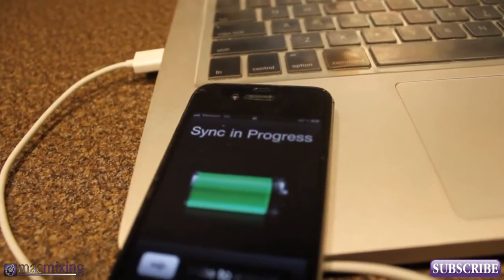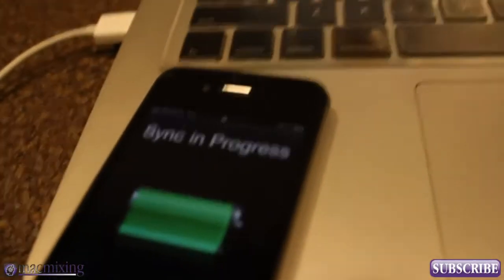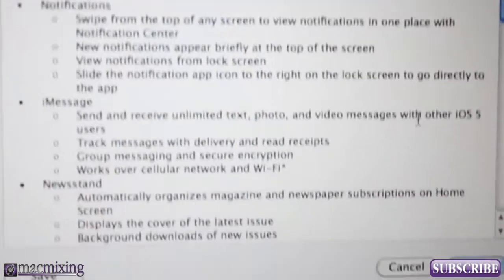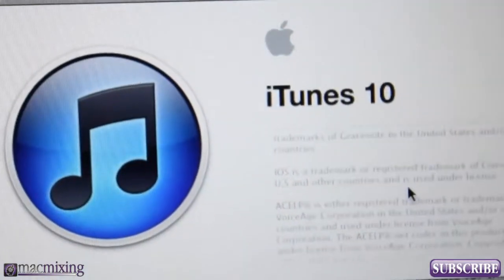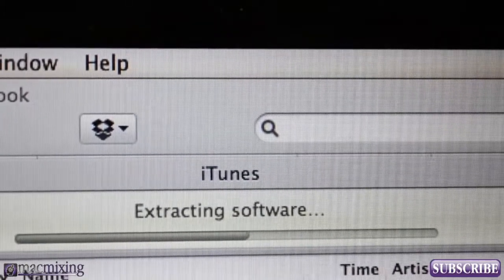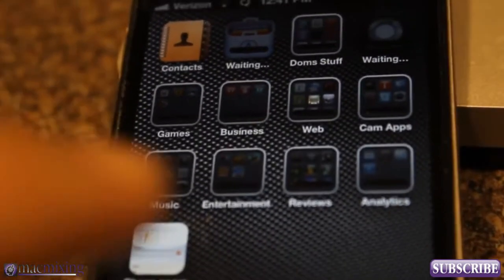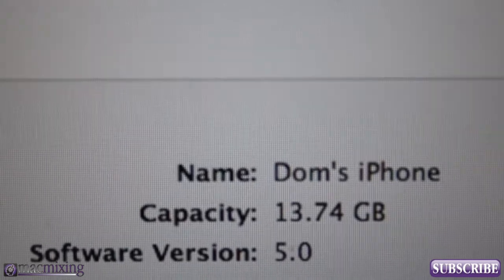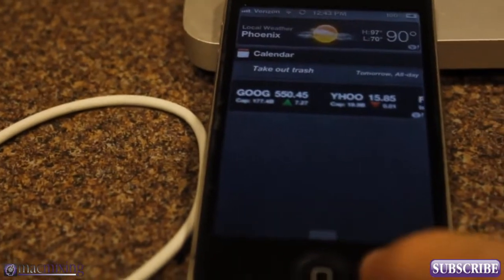How to update to iOS 5 on your iPhone 4 - iOS 5 Updating from iOS 4 Tutorial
UPDATE: SORRY I HAD TO REUPLOAD THIS VIDEO DUE TO A MISTAKE IN THE PREVIOUS VERSION. EVERYONE ALREADY ON IOS 5 PLEASE KINDLY IGNORE THIS THANKS:-)

- Today I was able to get iOS 5 installed. This is a short video on my experience installing the new iOS 5 this morning! I love the new features of iOS. Though I do think it's hilarious that Apple straight jacked Google's notification bar. But whatever. It was long overdue, I am stoked about the notification bar and the pop-ups for emails! That was huge! I'm sure Steve Jobs is looking down smiling. His baby iOS 5 was released! I'm glad to see Apple include BBM I mean iMessage as well! Some of the top features of iOS 5 are as follows
Notification Center
iMessage
Newsstand
Reminders
Safari (Tabs on iPAD! SWEET)
WIFI SYNC!!!